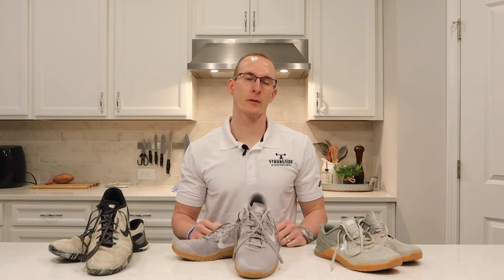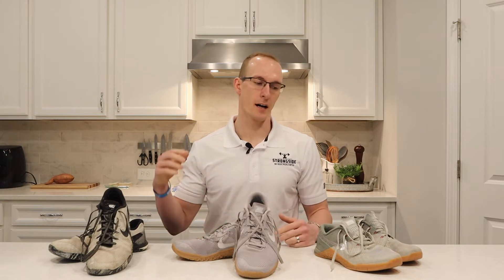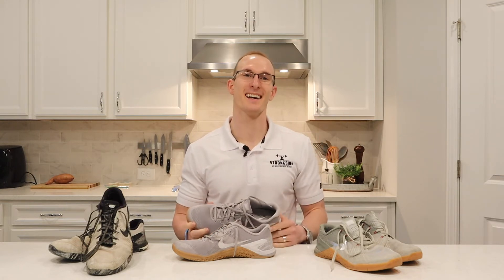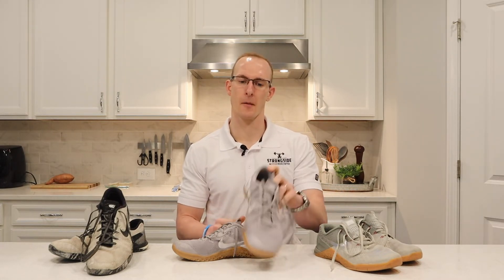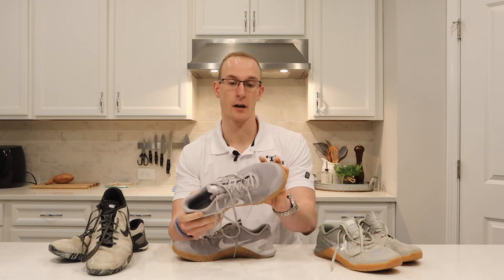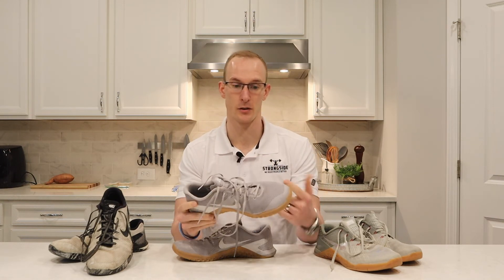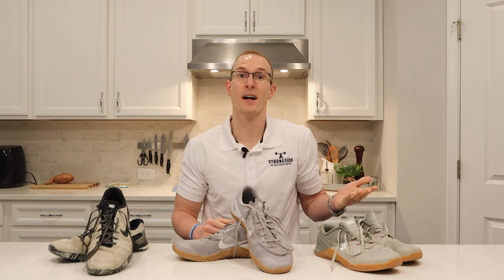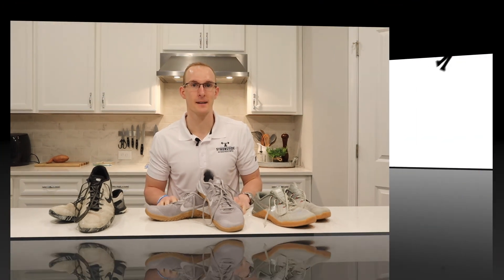The Best Shoe For CrossFit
See what is the best and how to get the most usage from it!
Men's Shoe
Women's Shoe